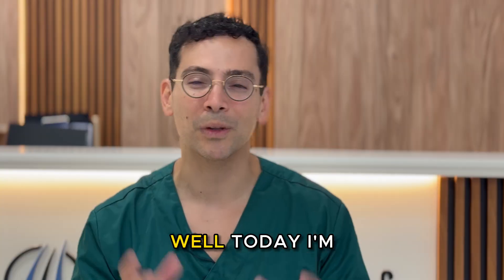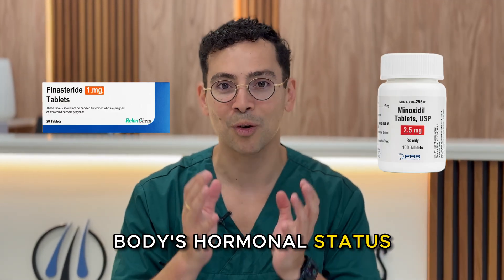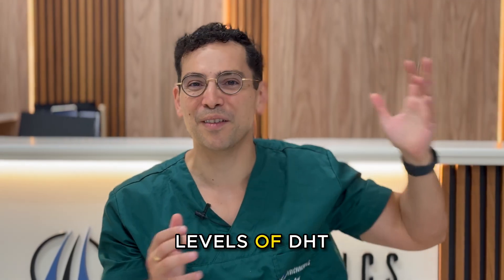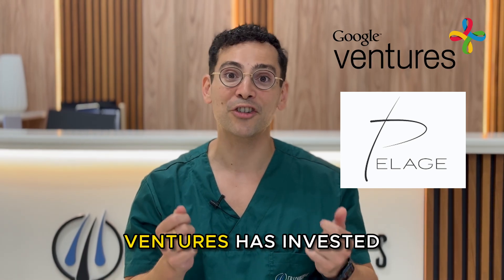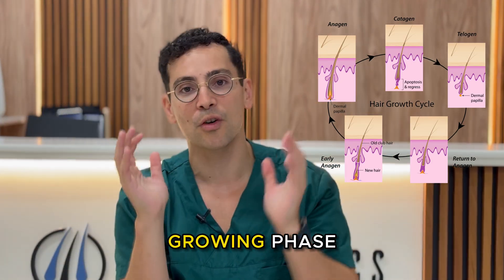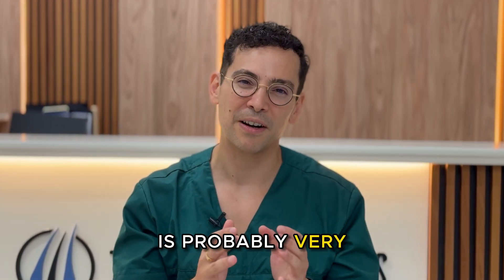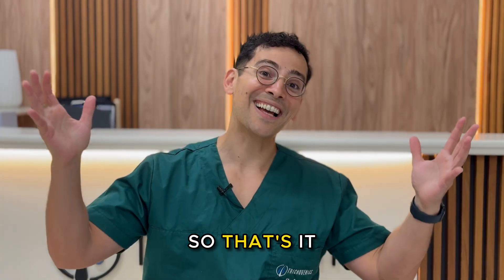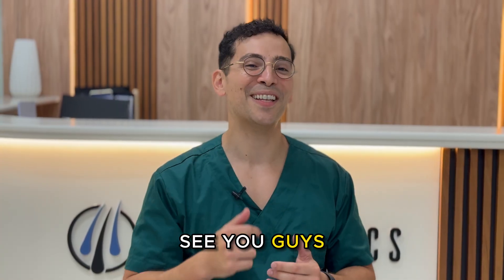Is PP405 the real cure for balding? - Doctor Explains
This groundbreaking molecule is being called the biggest breakthrough in hair loss treatment in decades—and it’s got the internet buzzing.

In this video, we take a deep dive into:
🧠 How PP405 works WITHOUT altering your hormones
⚙️ What makes it totally different from minoxidil and finasteride
📊 Real clinical trial results (30% of men saw 20% more hair in just 8 weeks!)
📅 When PP405 could hit the market
🔮 My personal prediction: will it be a miracle or a myth?

Developed by Pelage Pharmaceuticals, backed by Google Ventures, and studied at UCLA, PP405 is currently in Phase 2 trials—and it’s showing serious promise.

⚠️ If you're battling hair loss, thinning, or looking to ditch hormonal treatments, you need to know about this.

Would YOU try PP405 the moment it's available?

ℹ️ About Trichogenics
Trichogenics is a leading hair restoration clinic specializing in advanced treatments and expert advice on hair transplants, scalp health, and hair loss solutions.